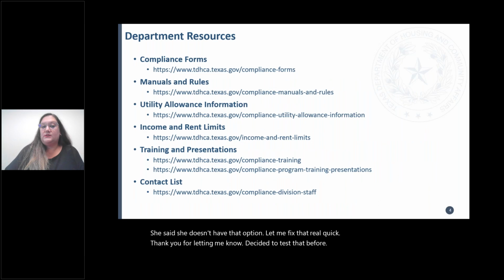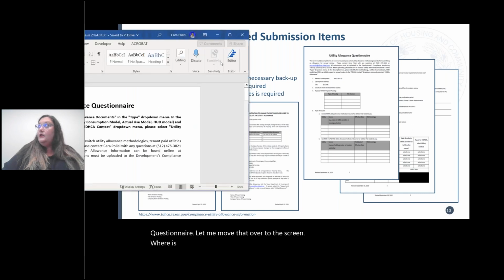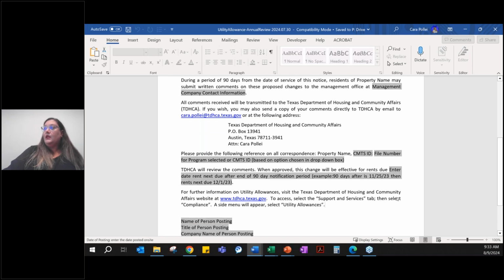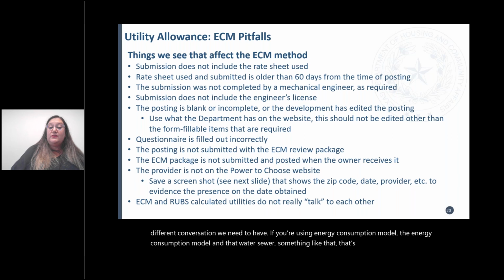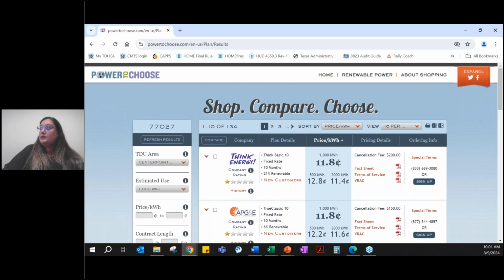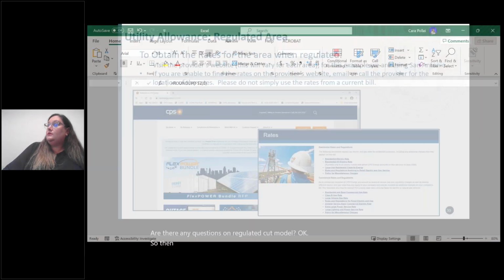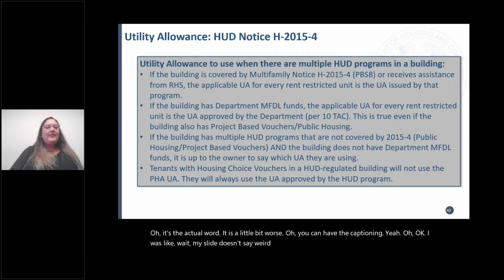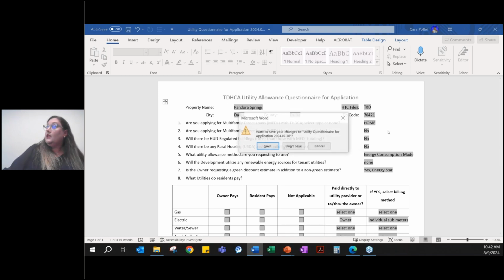Utility Allowance Webinar/Office Hours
The Utility Allowances presentation covers all of the Utility Allowance methodologies and offer guidance on each of the five Department approved methodologies.  Department staff walks through submission requirements and displays examples of the various methodologies.  This webinar should be watched in conjunction with the previously offered Utility Allowance training from July 6, 2023.